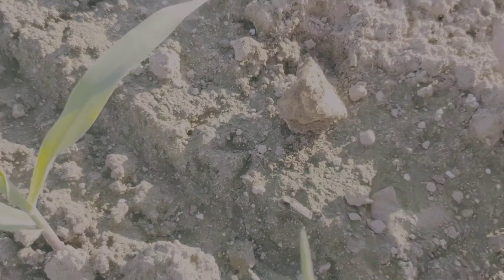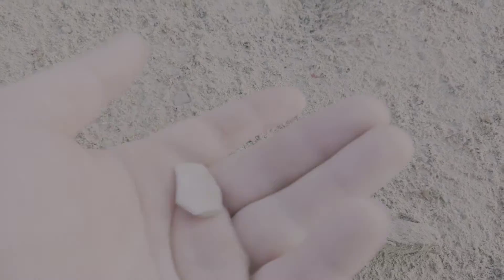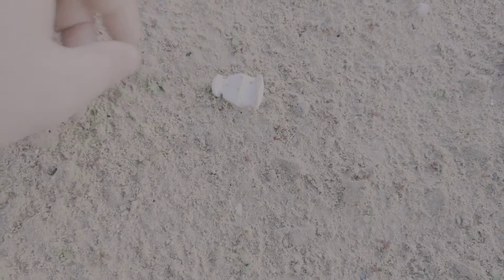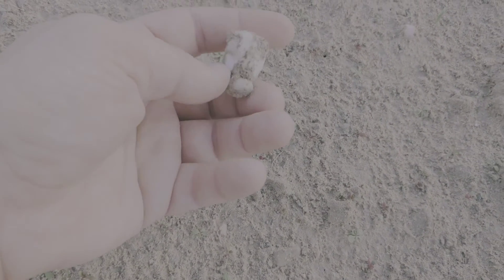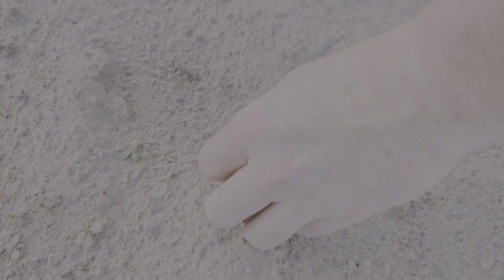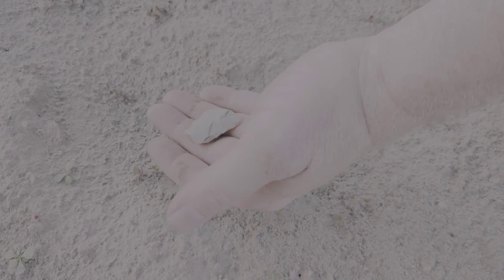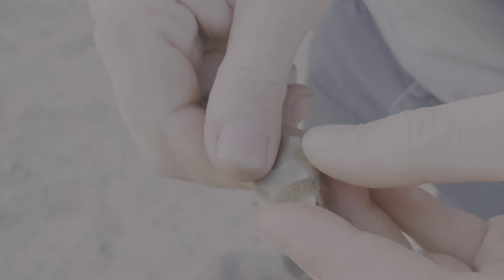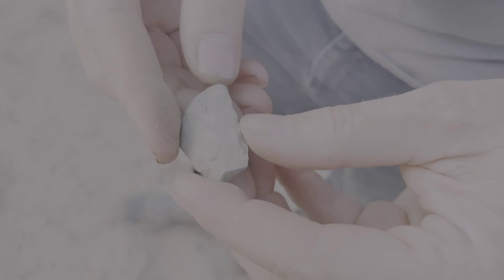Summer Daze: Searching For Arrowheads After The Rains